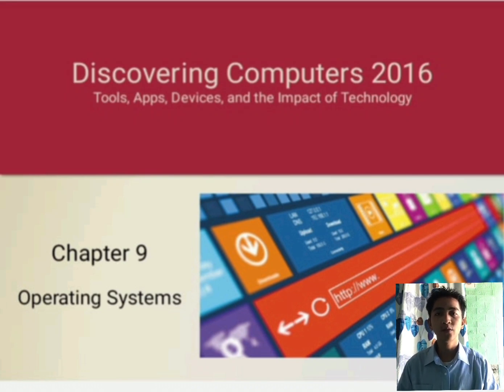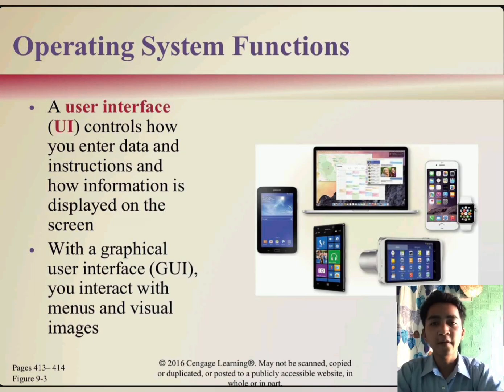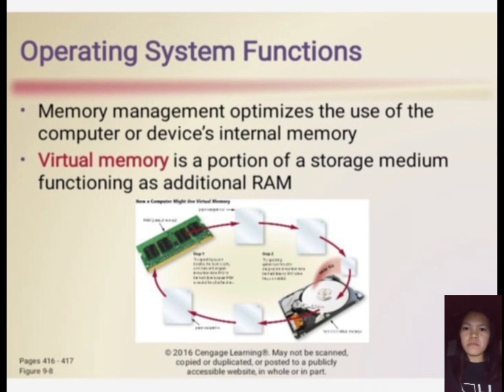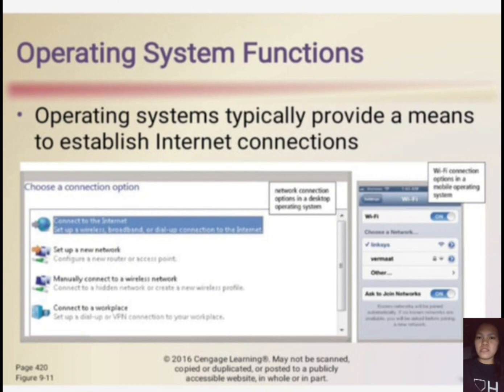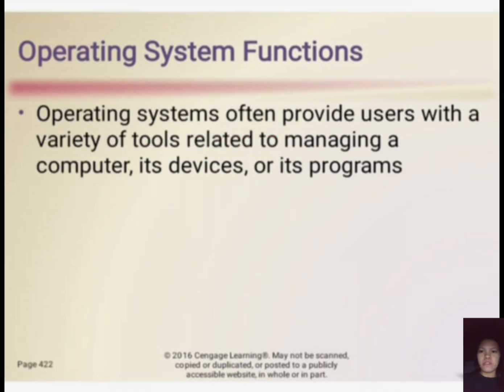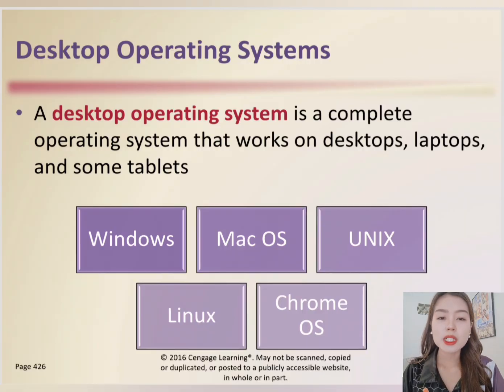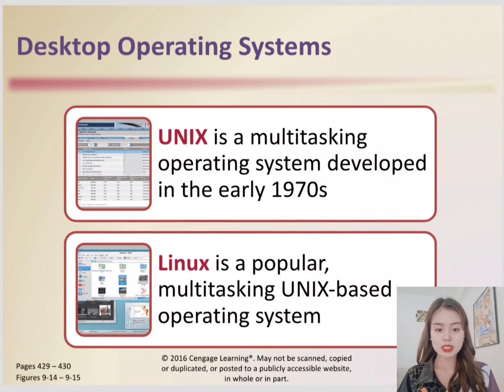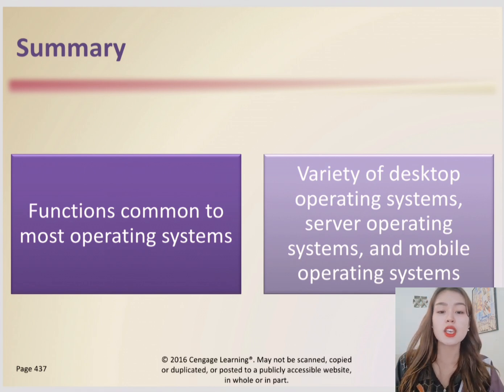CHAPTER 9: OPERATING SYSTEMS